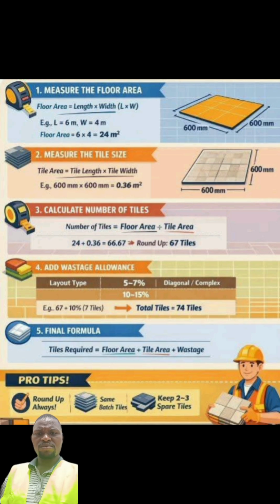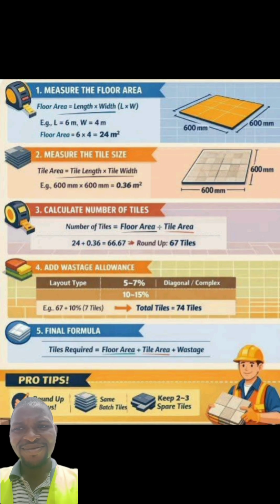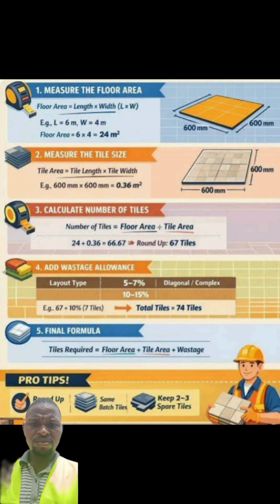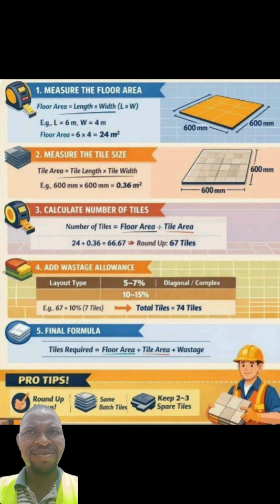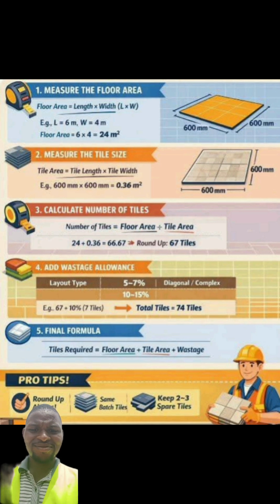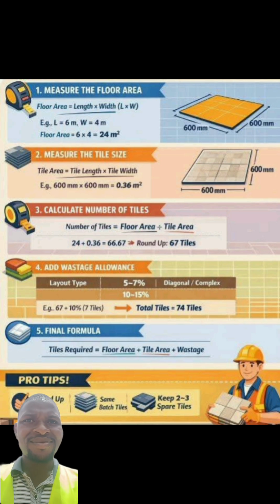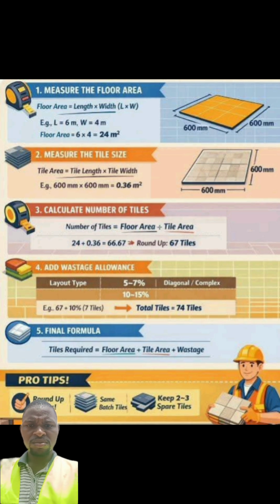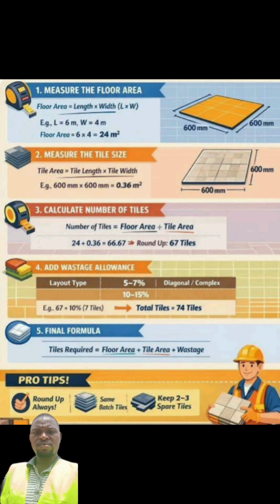How to estimate for number of tiles required for a floor or wall area